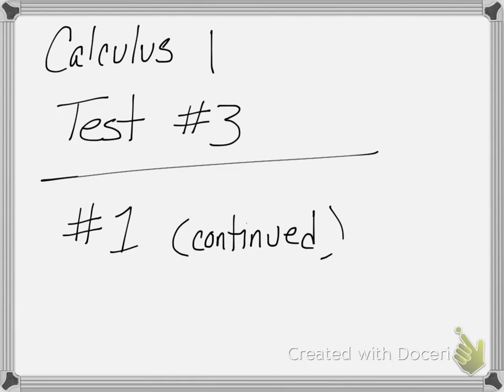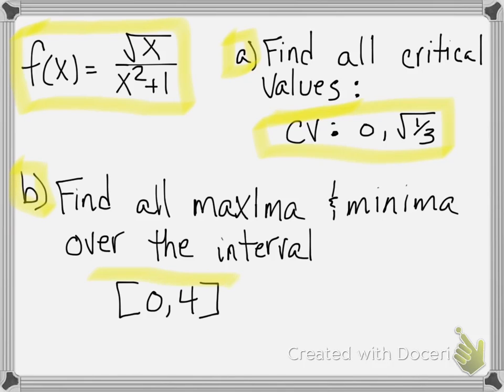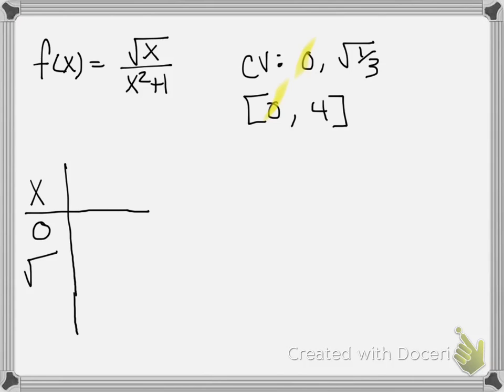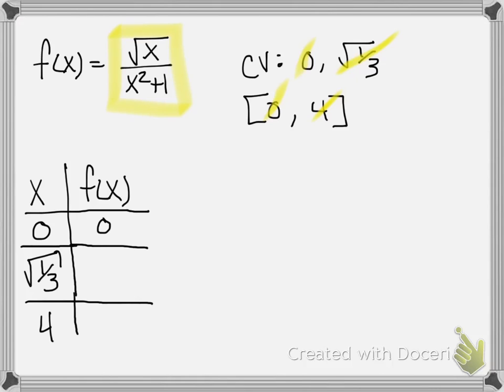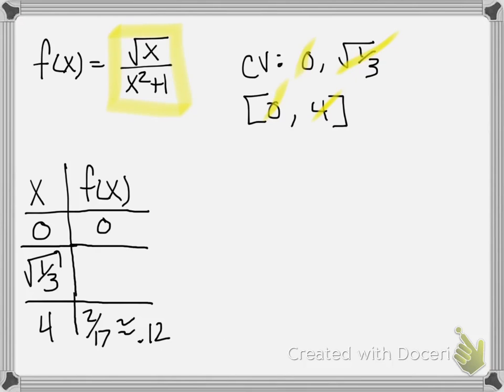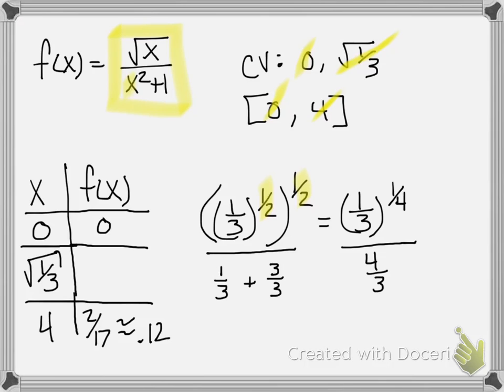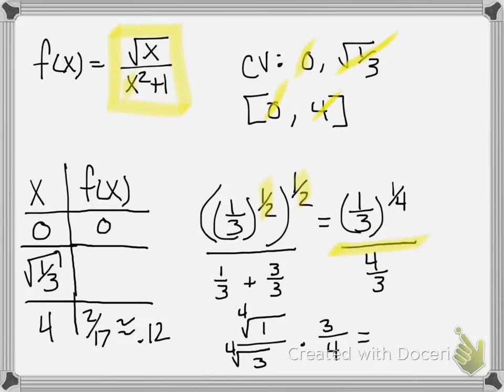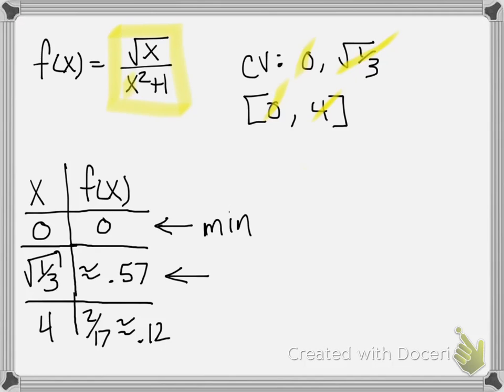Calculus 1 Test 3 - 1b